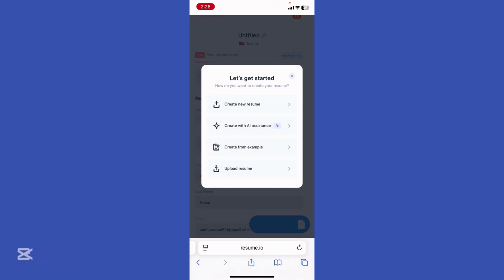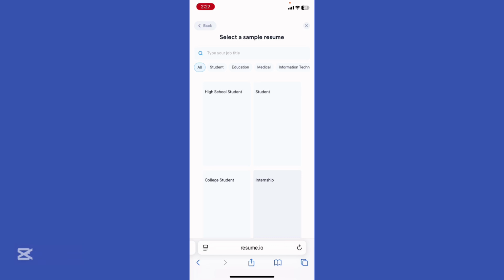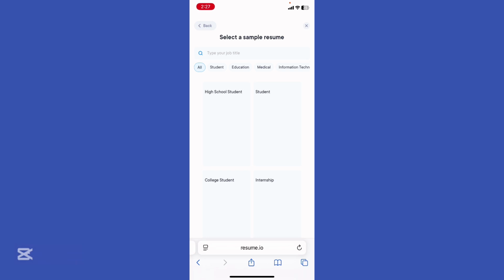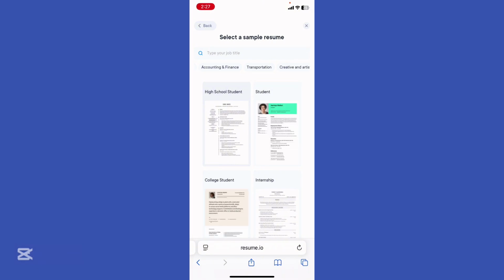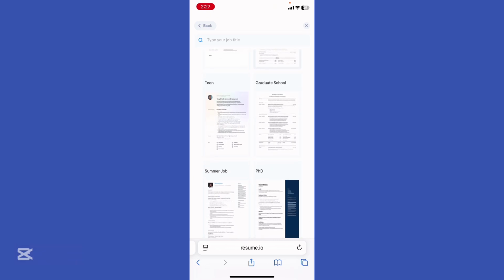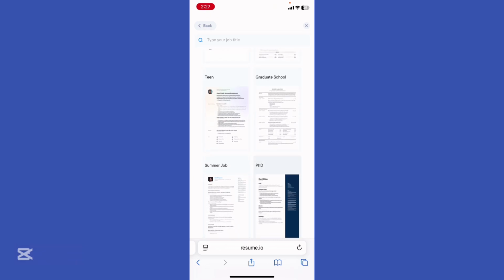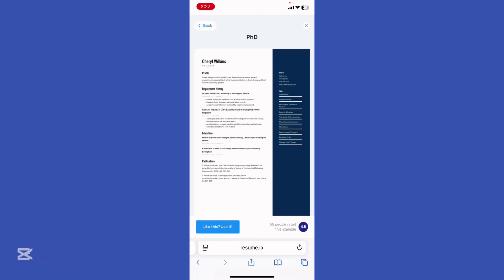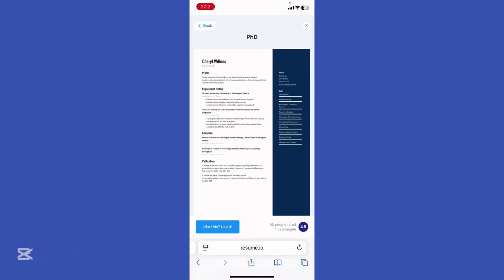How to Optimize Your Resume for Job Applications (2025)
How to Optimize Your Resume for Job Applications

Learn how to optimize your resume for job applications in 2025 in this online tutorial. Discover the latest tips and tricks to make your resume stand out online.

Want to get hired faster and stand out from the competition? In this video, we're sharing our top resume optimizing secrets to help you increase your chances of getting noticed by recruiters and hiring managers. From keyword optimization to formatting tips, we'll cover everything you need to know to create a resume that truly stands out. Whether you're a recent graduate, a career changer, or just looking to upgrade your job, this video is for you! Get ready to learn the secrets to creating a resume that gets results and lands you your dream job faster.